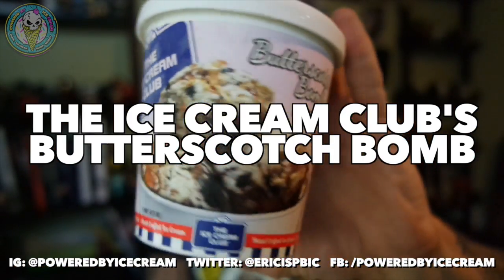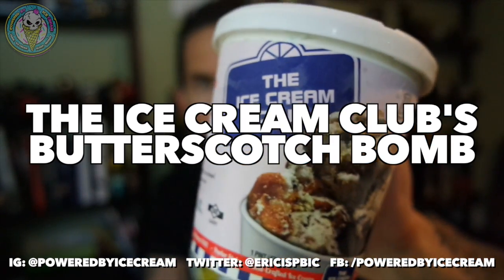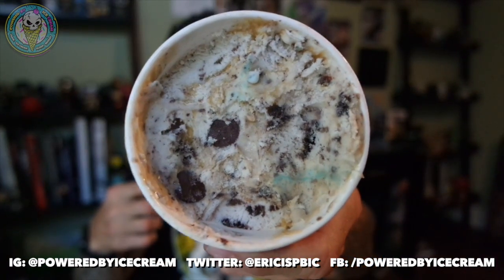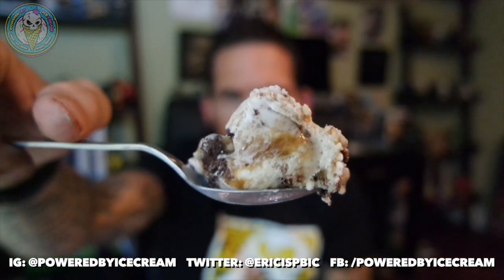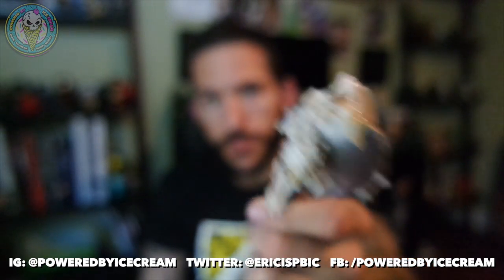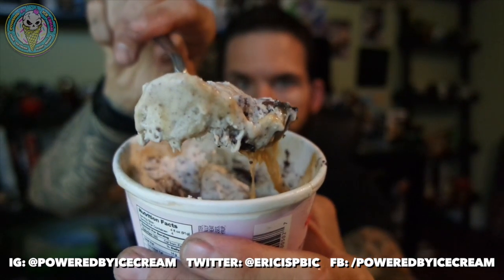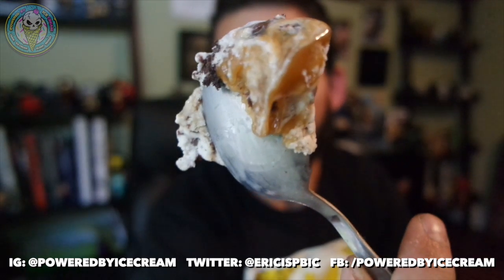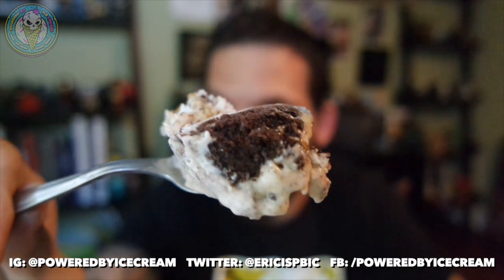Ice Cream Review: The Ice Cream Club's Butterscotch Bomb